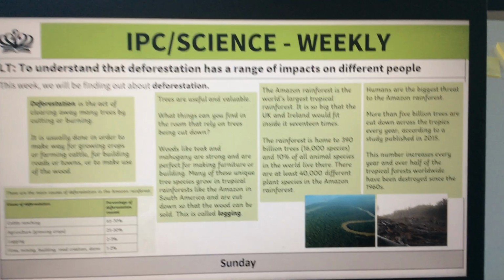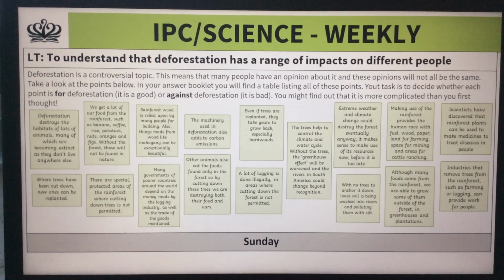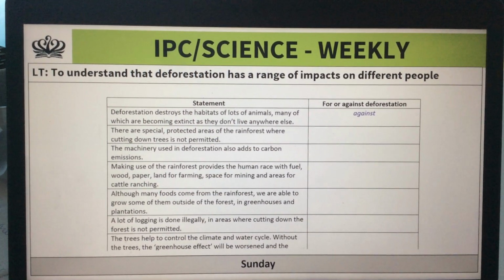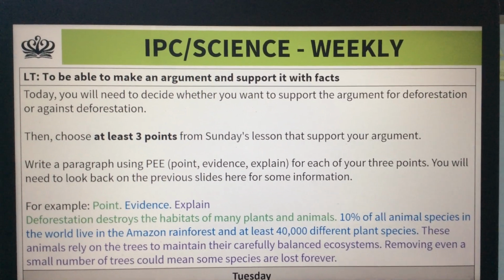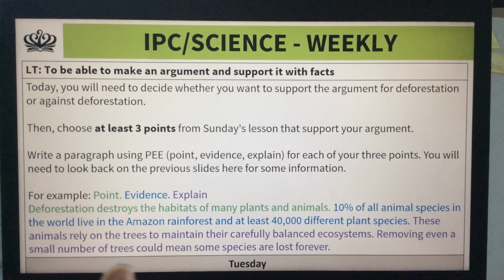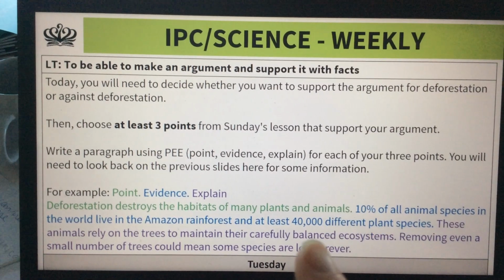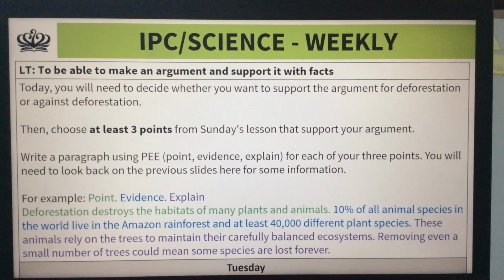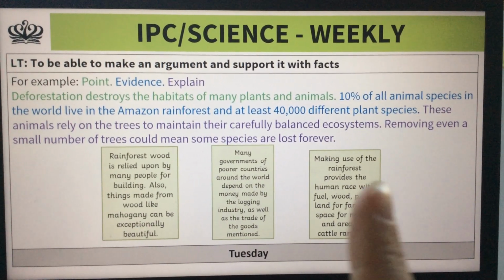17.05.20 - IPC explanation of learning